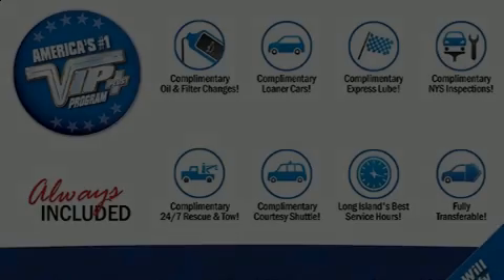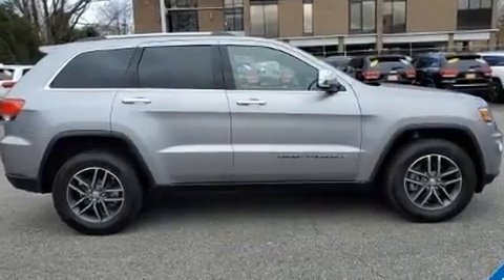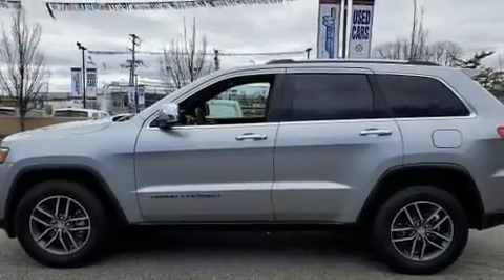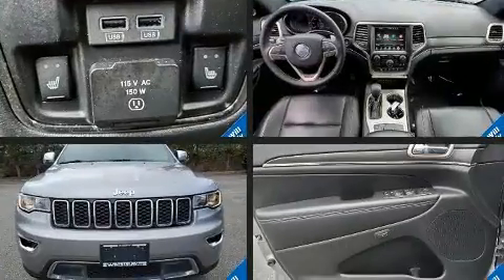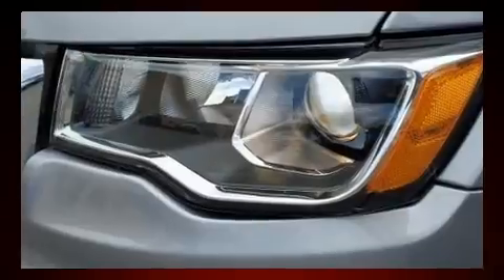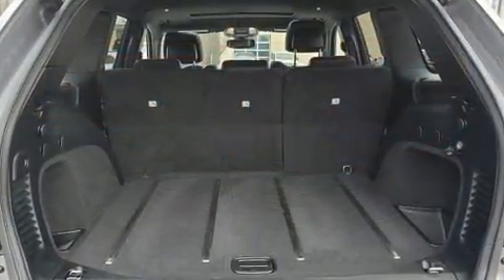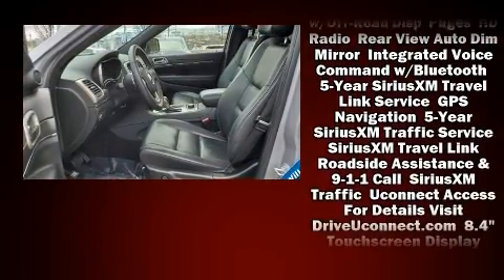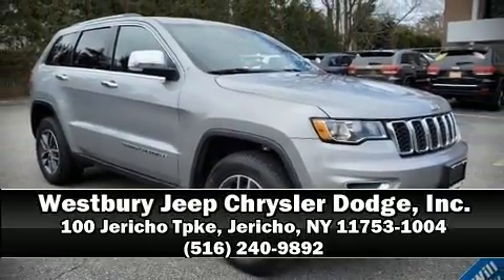2017 Jeep Grand Cherokee Limited in Jericho, NY 11753-1004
Discerning drivers will appreciate the 2017 Jeep Grand Cherokee. With fewer than 15,000 miles on the odometer, this 4 door sport utility vehicle prioritizes comfort, safety and convenience. It features four-wheel drive capabilities, a durable automatic transmission, and a refined 6 cylinder engine. It's equipped with tons of terrific amenities, but it won't break your budget. Like heated seats, 1-touch window functionality, voice activated navigation, speed sensitive wipers, a built-in garage door transmitter, heated steering wheel, turn signal indicator mirrors, and leather upholstery. Jeep also prioritized safety and security with features such as: dual front impact airbags with occupant sensing airbag, head curtain airbags, traction control, anti-whiplash front head restraints, a panic alarm, an emergency communication system, and 4 wheel disc brakes with ABS. Brake assist technology provides extra pressure when applying the brakes. A Carfax history report indicates just one previous owner. We pride ourselves in consistently exceeding our customer's expectations. Please don't hesitate to give us a call.